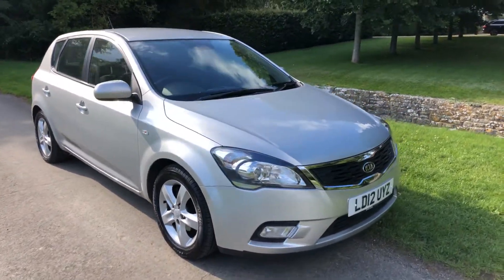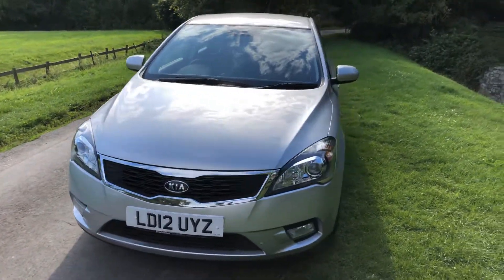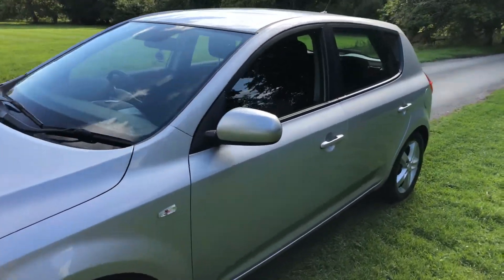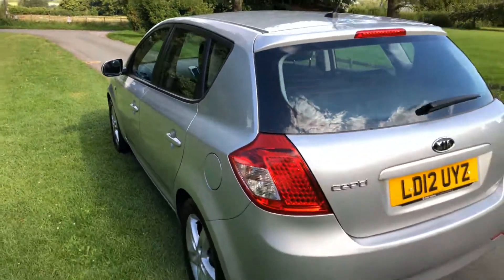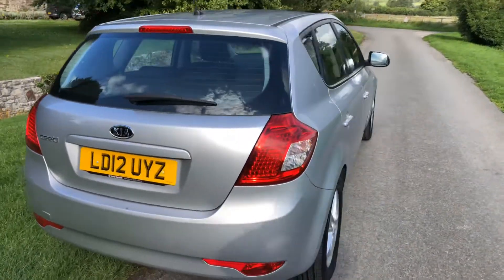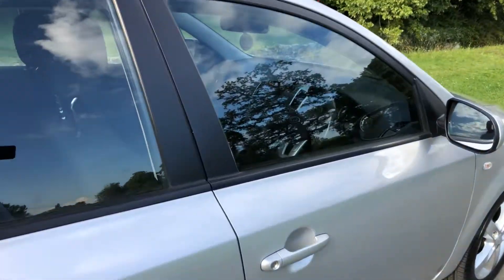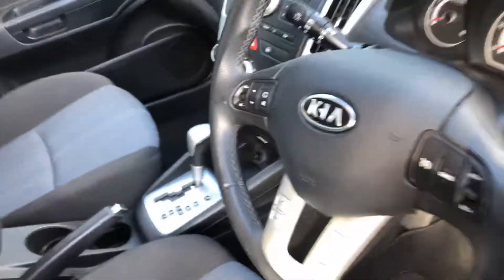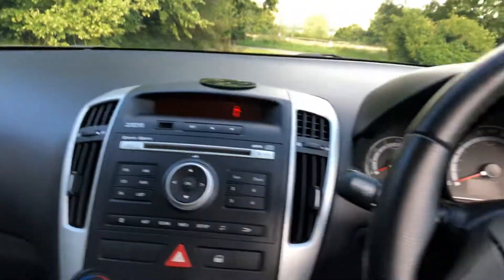12 Kia ceed